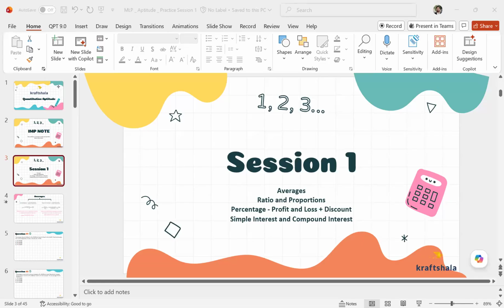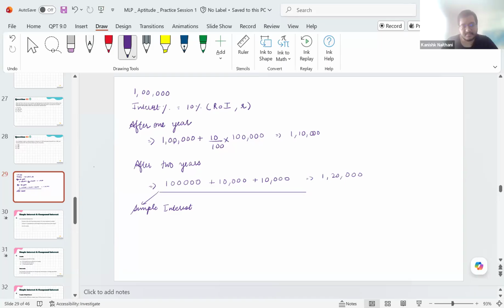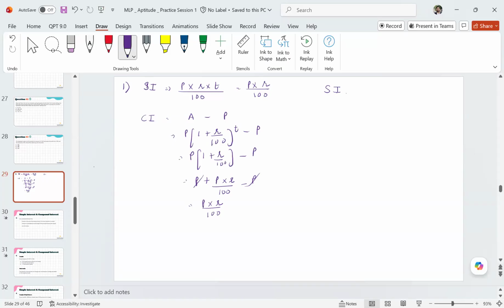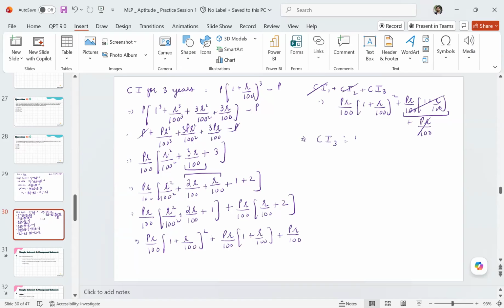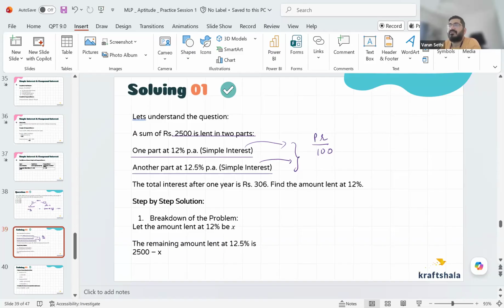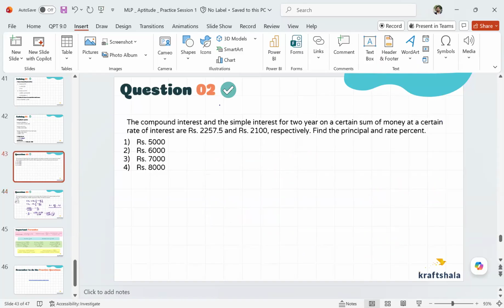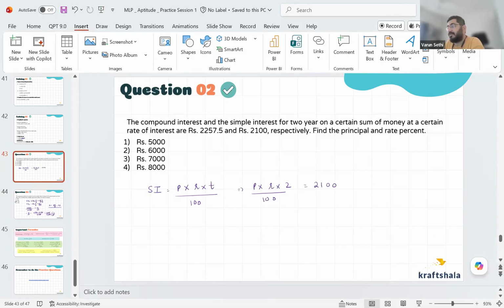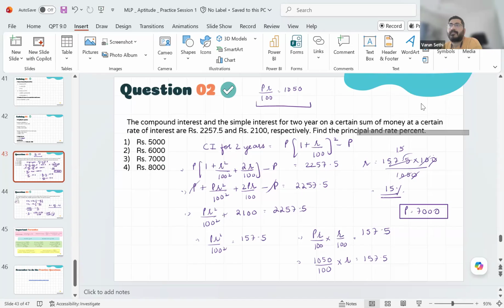Aptitude Session 3of 7 varun sethi